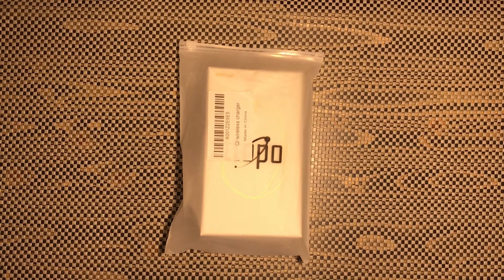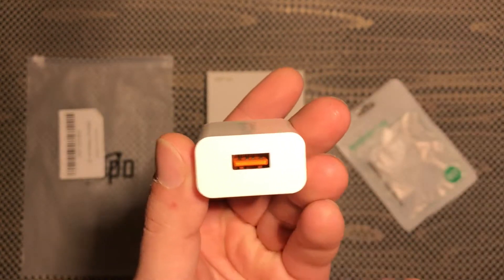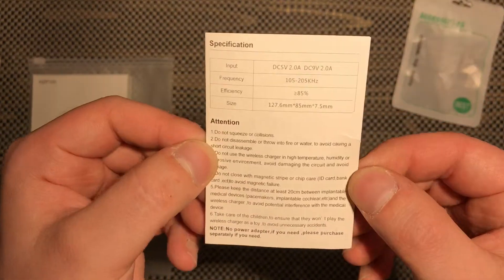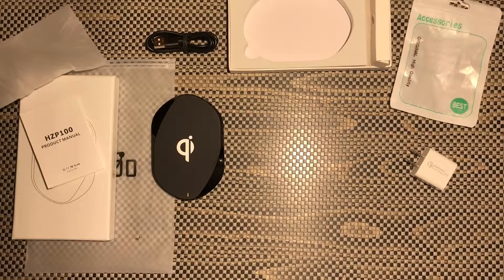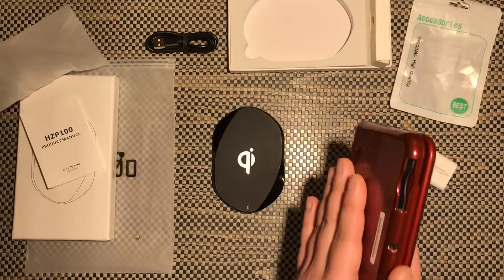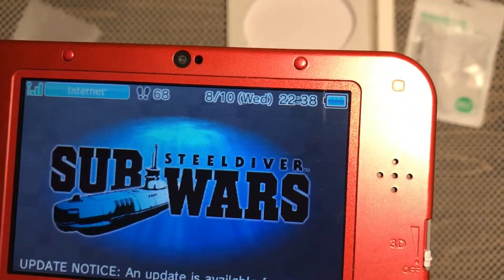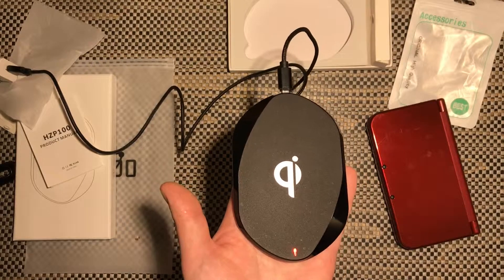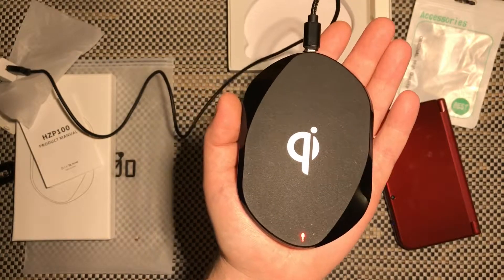Best Budget Wireless Charger!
This is my short review of the Zttopo qi certified wireless charging pad.
Unlike most wireless charging pads on the market, not only is the Zttopo qi certified but it also does not get hot while charging your device. I’ve spent some time testing this wireless charging pad up against some of the other generic brands and I must say this is by far the best charging pad I have tried. Fully compatible with Apple, Samsung, and most other Smartphone manufacturers!
If you’re in the market for a wireless charging pad I do recommend this product.

Wireless Charger